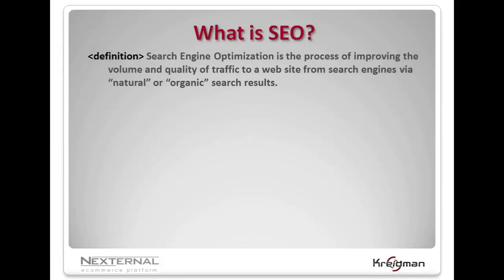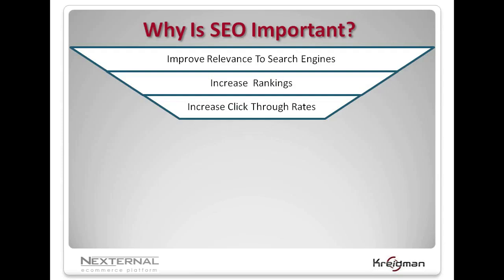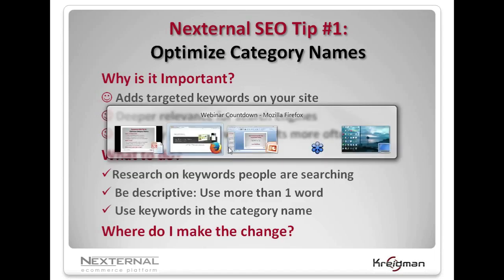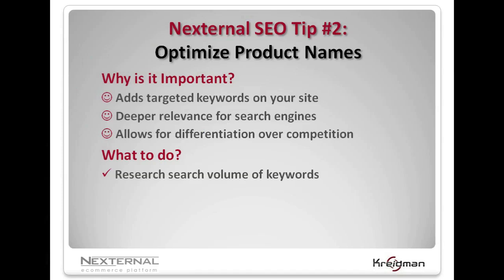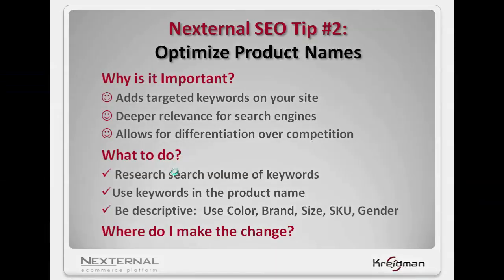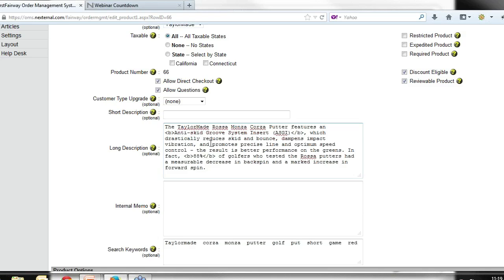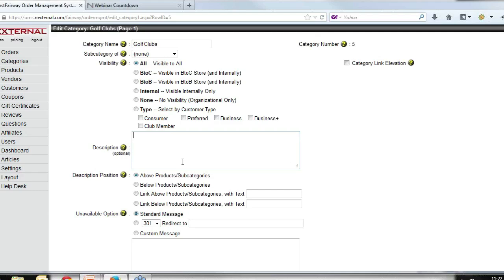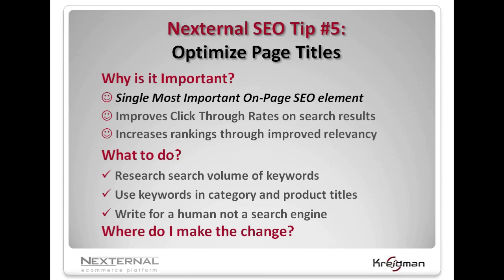Top 5 SEO eCommerce Tips to Increase Traffic Webinar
Guest Presenter Jason Kreidman discusses 5 important search engine optimization tips to help your online store rank better in the search engines.